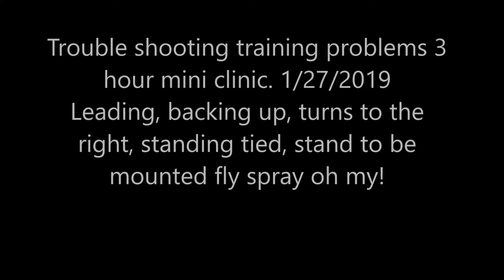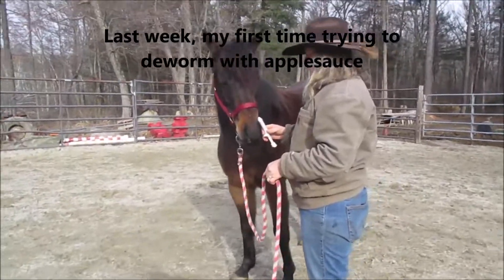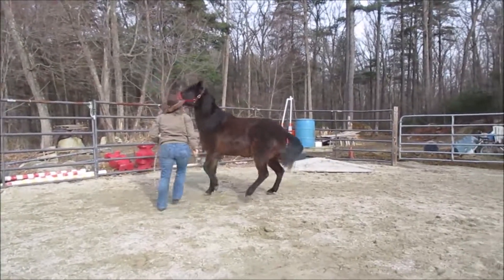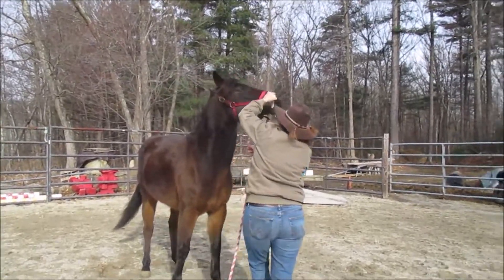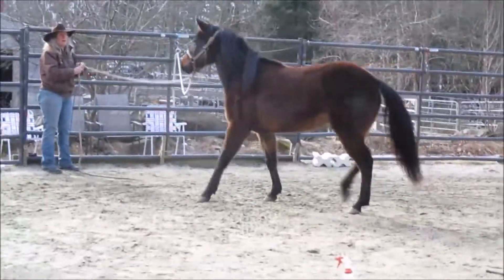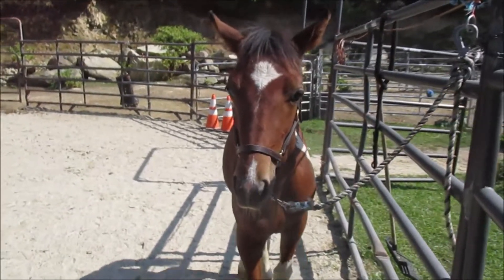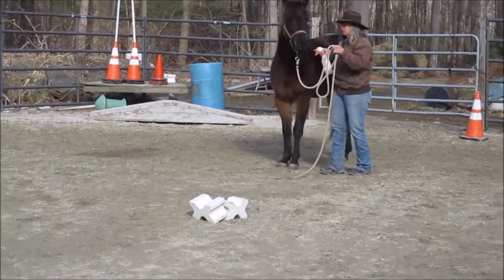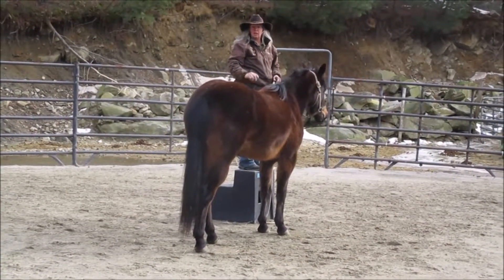Trouble Shooting Training Problems Clinic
Winter blues got you down? Work on your relationship with ground work when you can't ride.